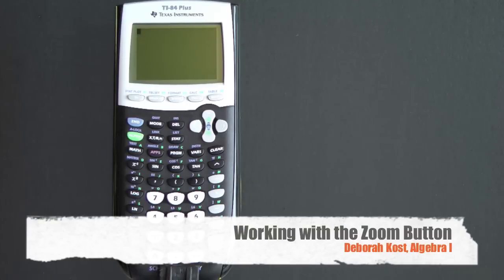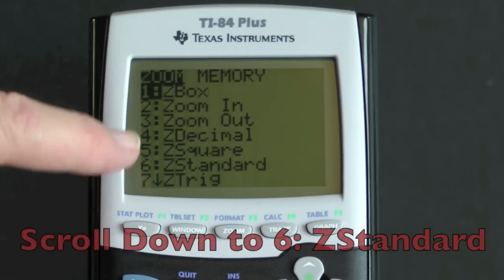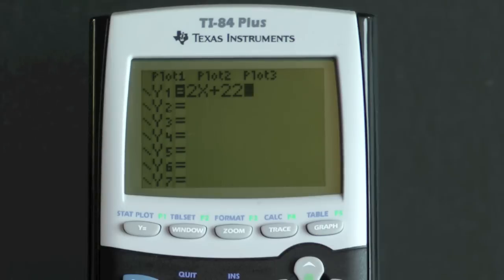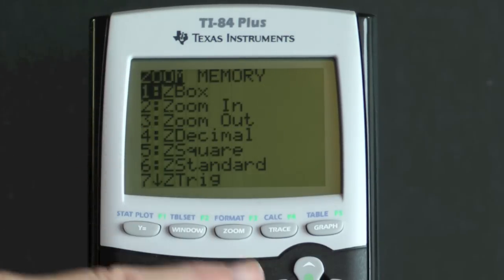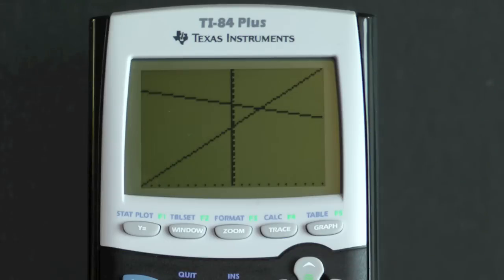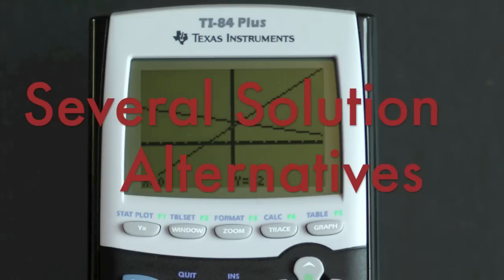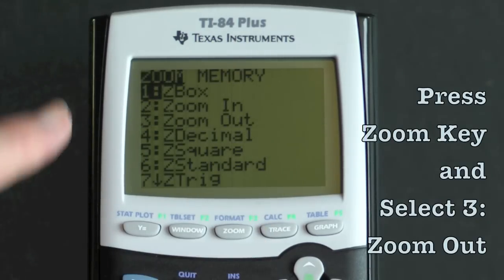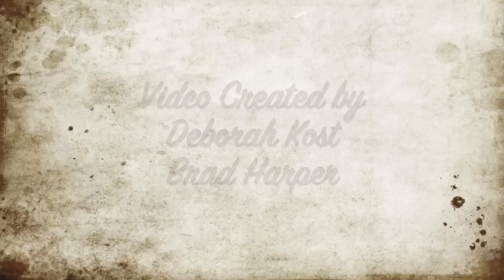Using the Zoom Key on the TI-84 Calculator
Using the different Zoom options on the calculator in order to see your graph or change the amount of graph you can view.